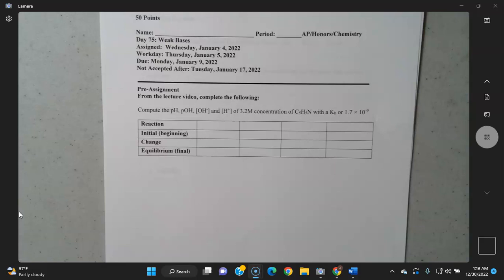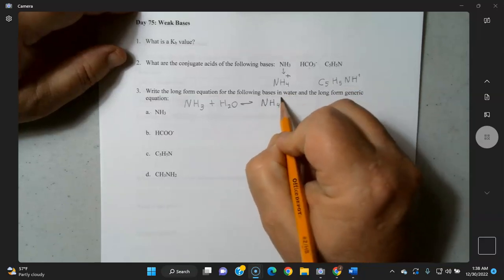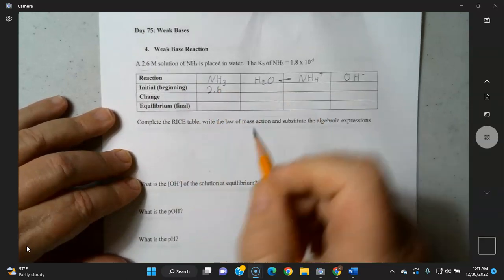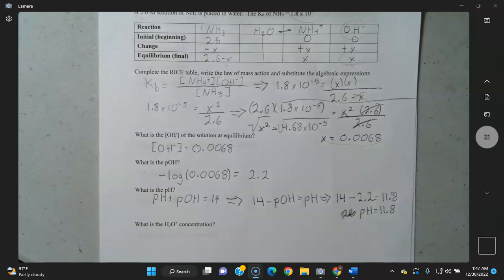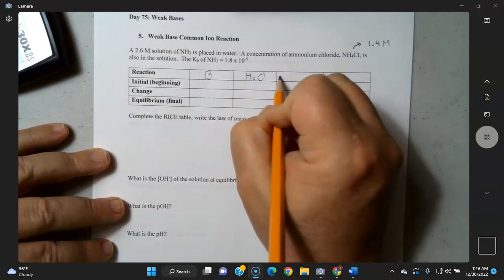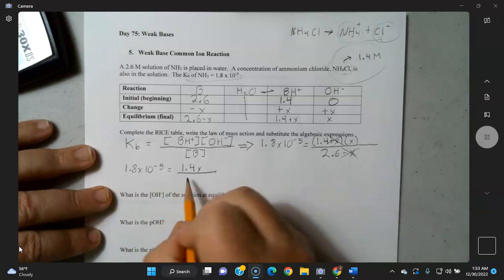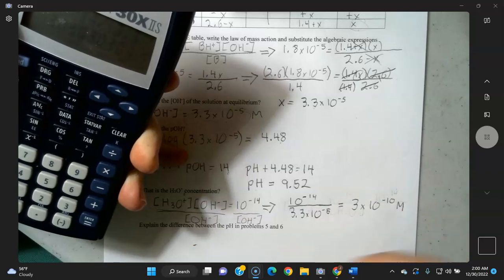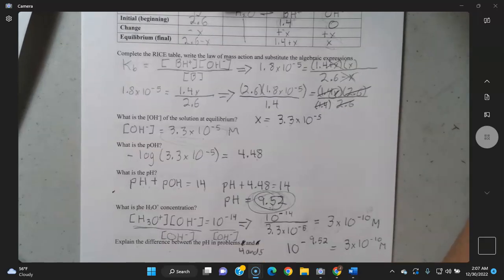Day 75 Weak Bases Answers